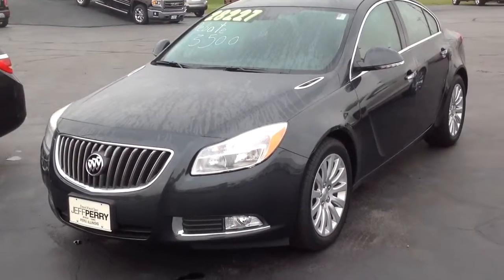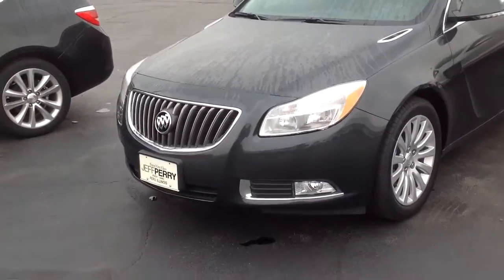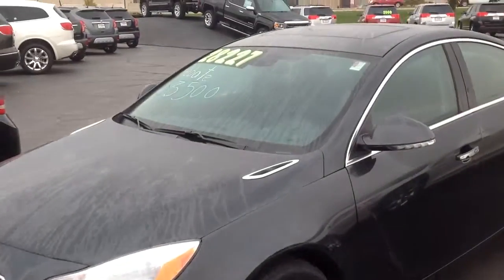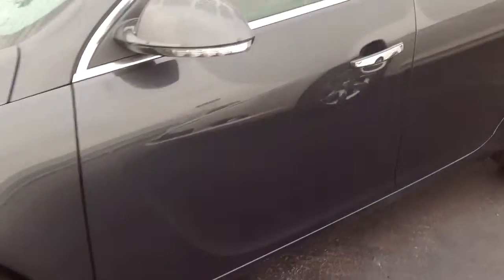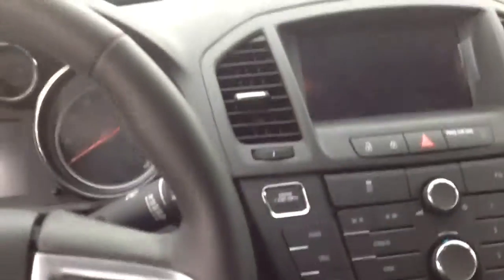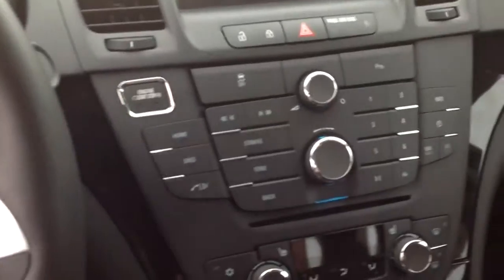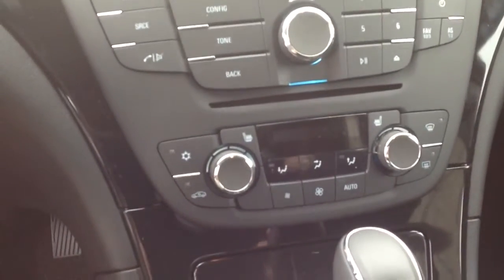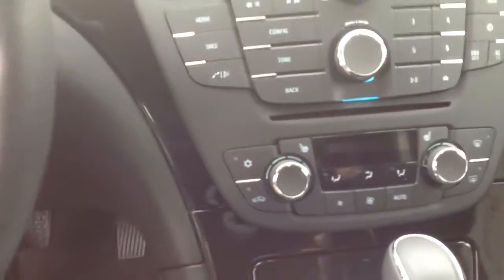2013 Buick Regal